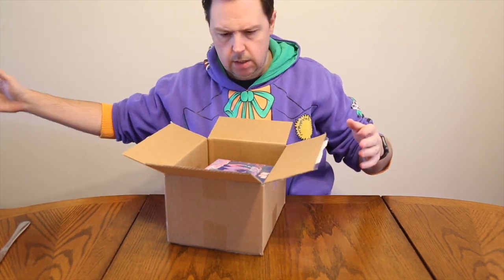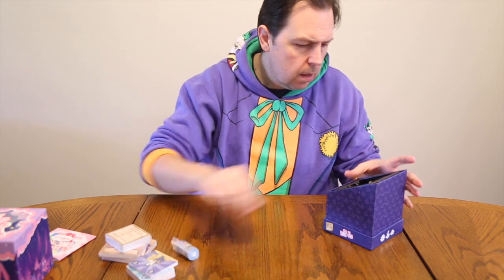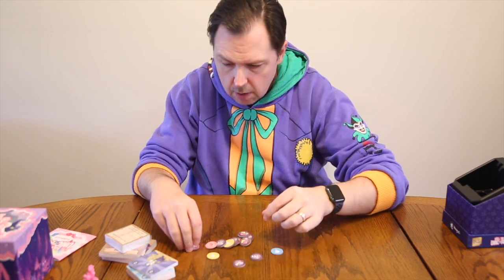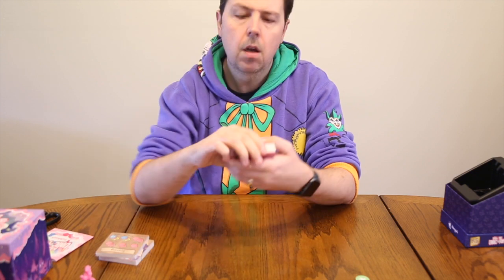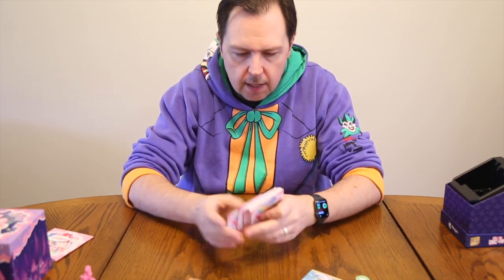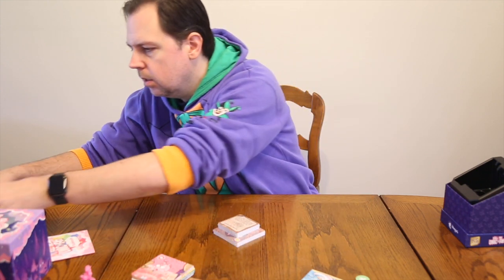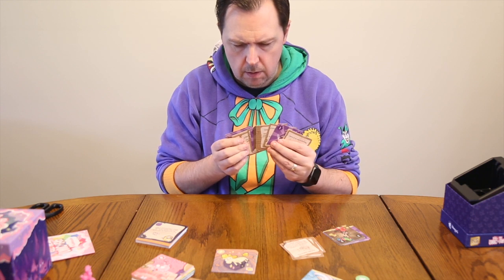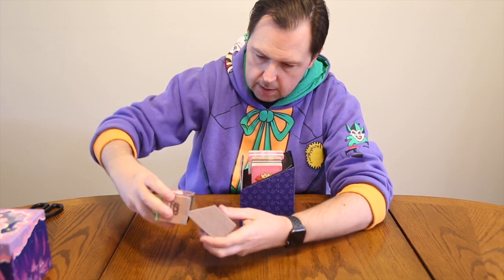GameLINK! | Unboxing | Kill The Unicorns Legendary Edition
Kill The Unicorns Unboxing - Legendary Kickstarter Edition and it's Expansion.